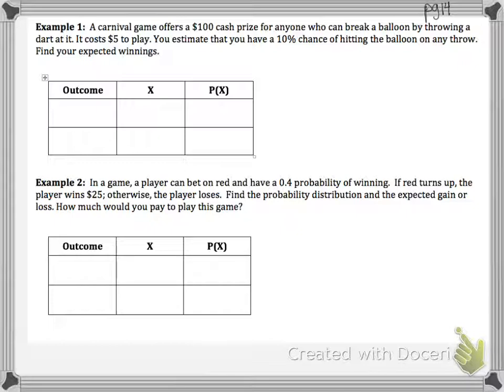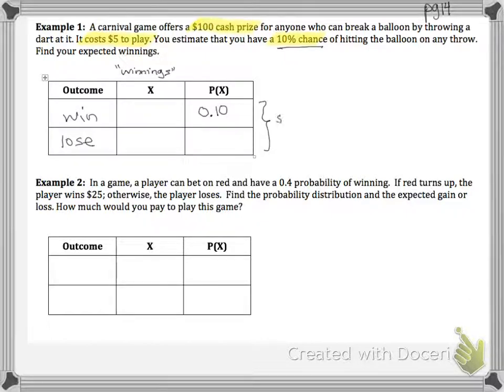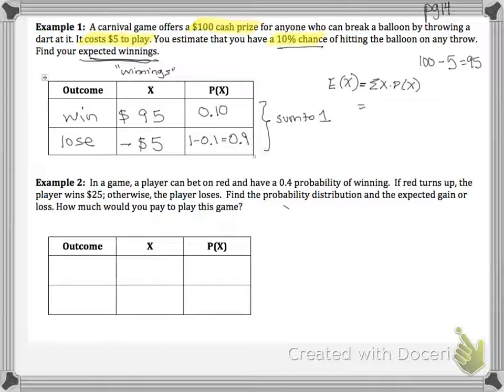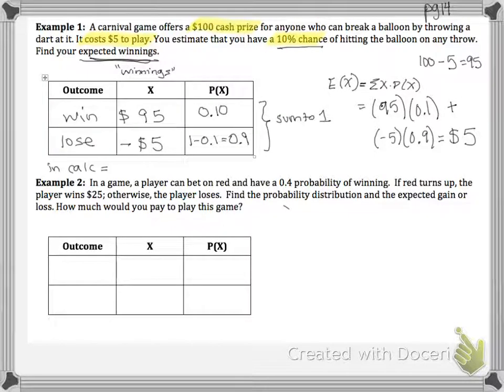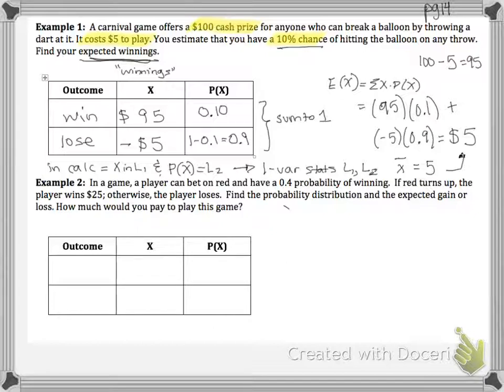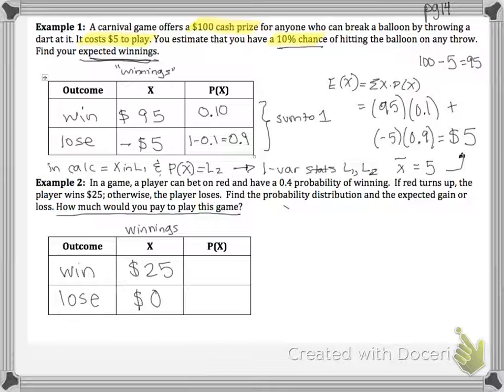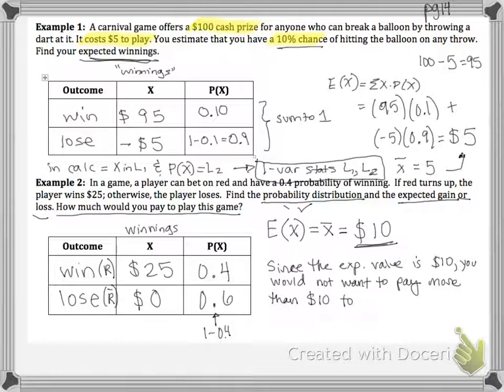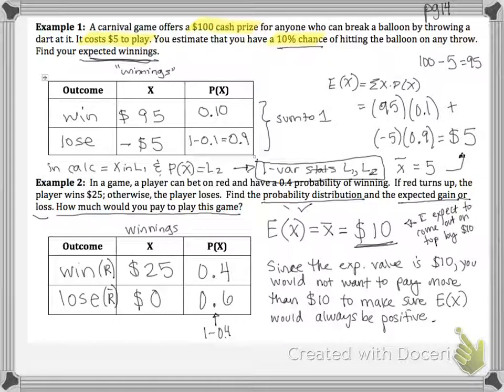Expected Value Examples #1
Unit 2 Packet, pg. 13 # 1 & 2